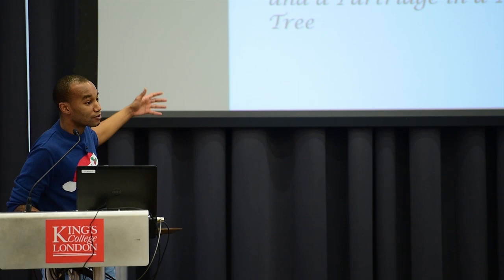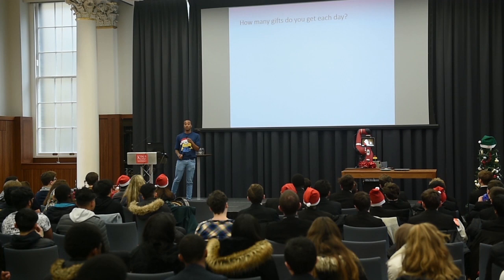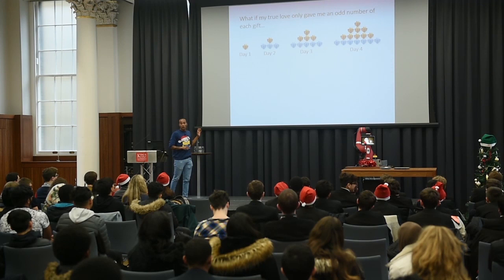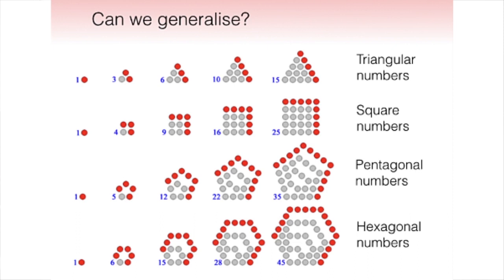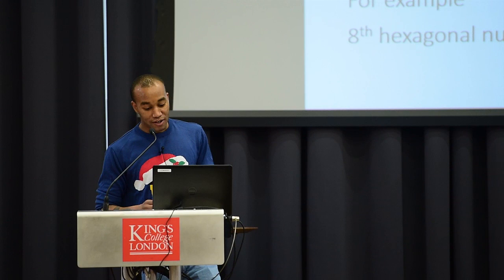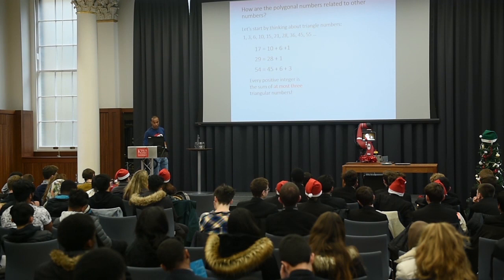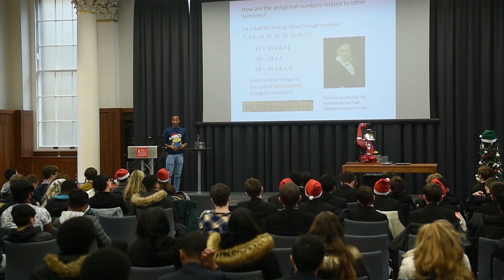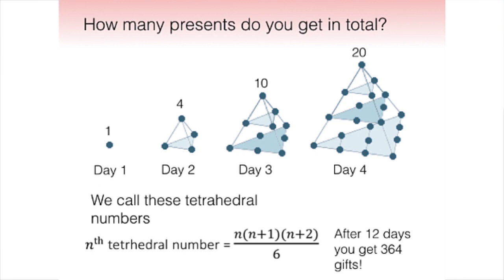Christmas Lectures 2017 - The Twelve Days of Christmas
Dr Nazar Miheisi, Department of Mathematics, King's College London, helps us work out just how many gifts our true love gave us at the Faculty of Natural & Mathematical Sciences Christmas Lectures 2017.